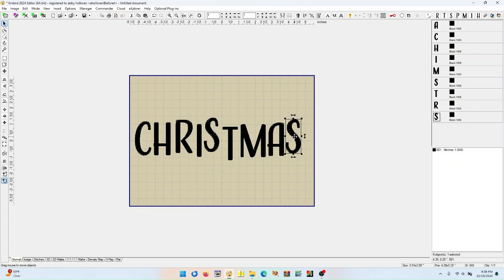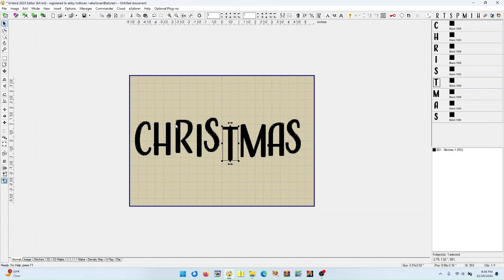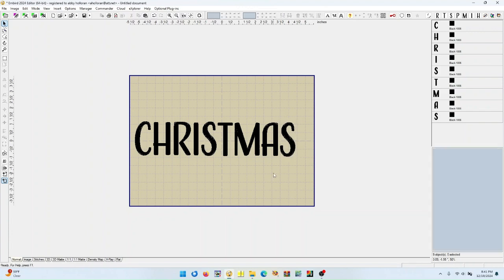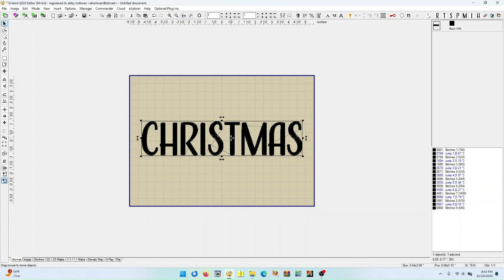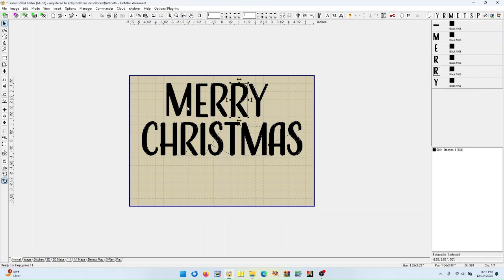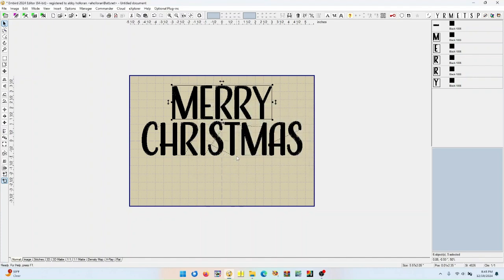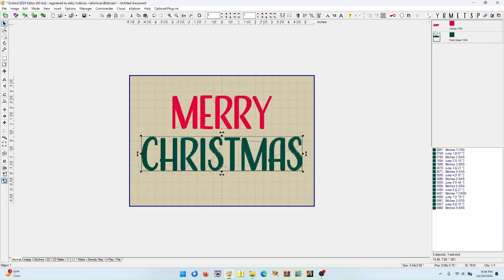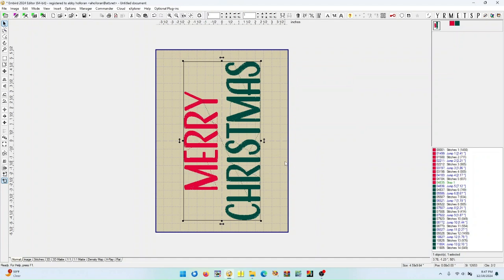Merry Christmas Embird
How to create design in a horizontally oriented hoop but save to a vertical oriented hoop